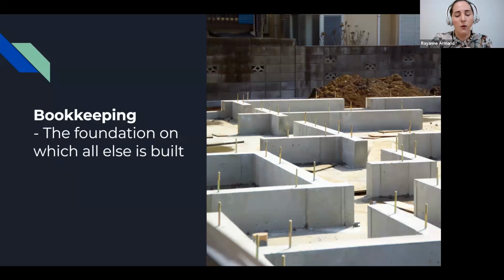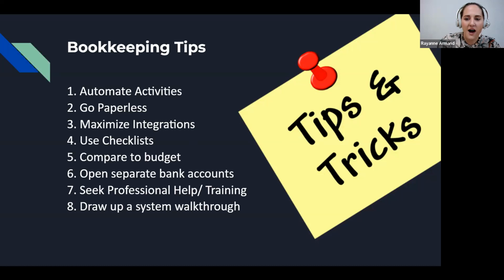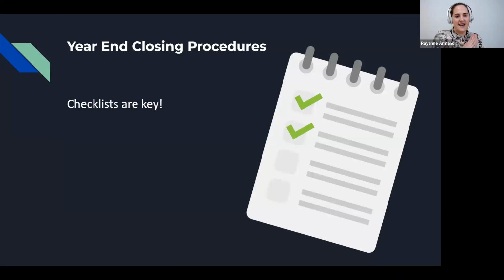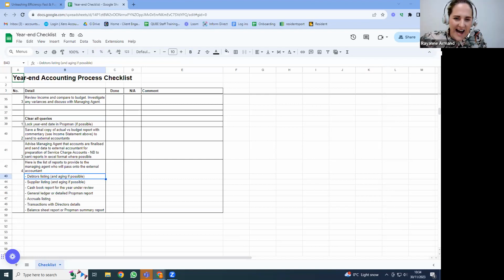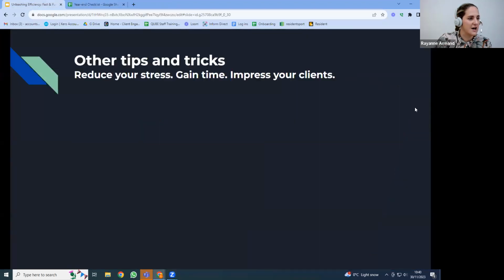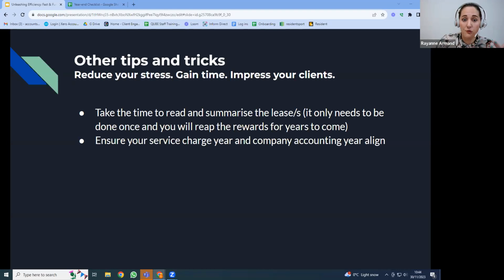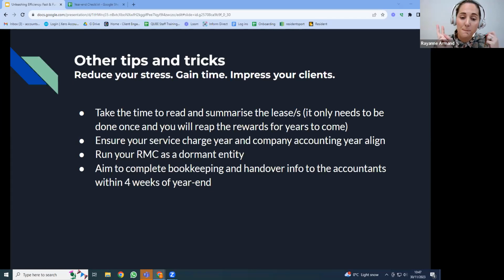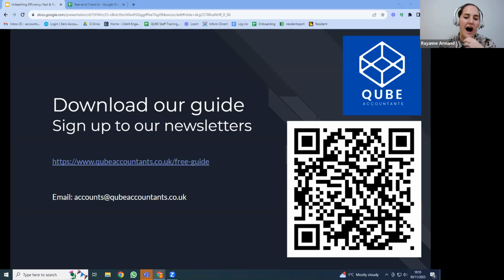Knowledge Bank Fast & Efficient Service Charge Account Preparation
During our online Knowledge Banks, you will have the opportunity to listen and interact during sessions and not only update your knowledge, but ask questions to help solve any issues you may have.

In this webinar Ray Armand, Managing Director of Qube Accountants, presents on how to make Service Charge Account Preparation a pushover rather than a pain.

Are you frustrated with the inefficiency in your service charge team? Is it time to slicken things up? Do you want things to be more efficient?

This session will focus on how to streamline your internal processes to reduce the time and effort it takes to provide information needed for the preparation of Service Charge Accounts for the blocks/estates you manage. Ray will explain some simple tips and tricks to improve your processes as well as provide done-for-you checklists which your team can implement right away for maximum impact.

- Reduce your team’s frustration at year end.
- Reduce the number of queries that come back from the accountant
- Reduce the turnaround time that it takes from company financial year end date to presenting the Service Charge Accounts to your clients.